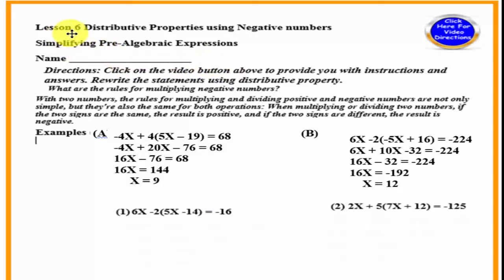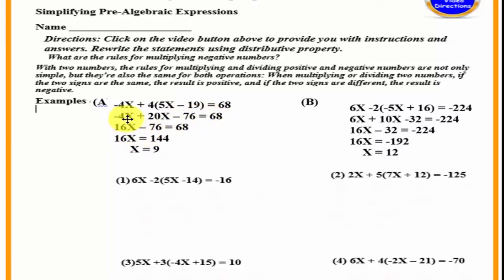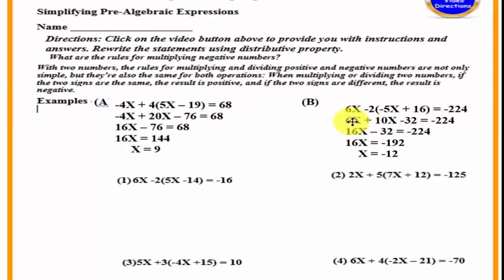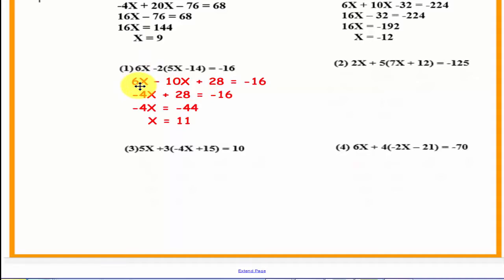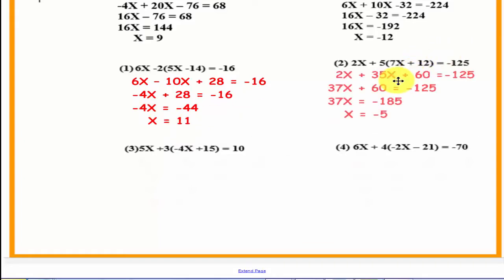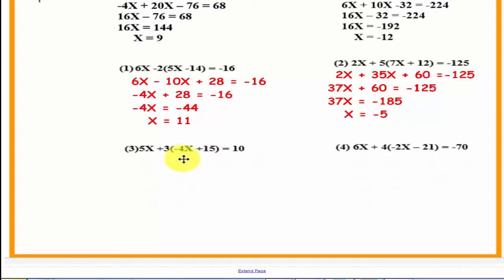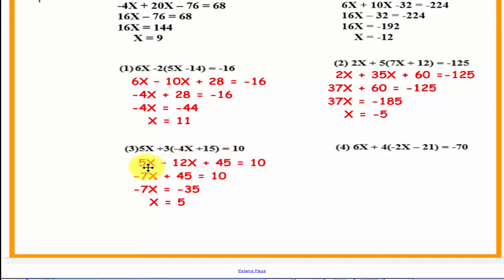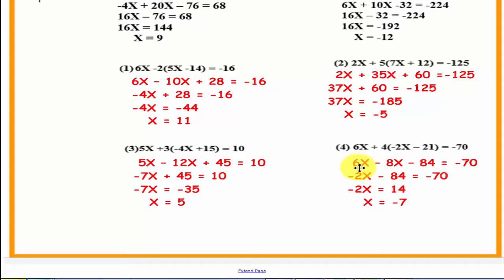LESSON 6 DISTRIBUTIVE PROPERTIES SOLVING FOR X